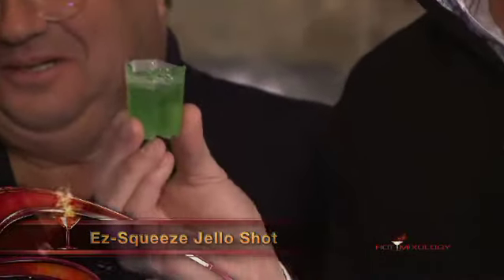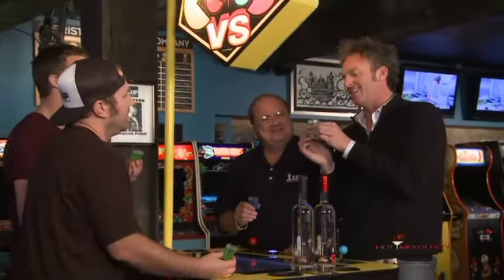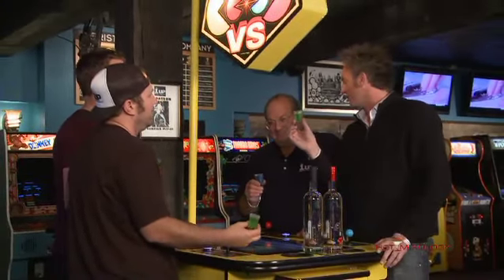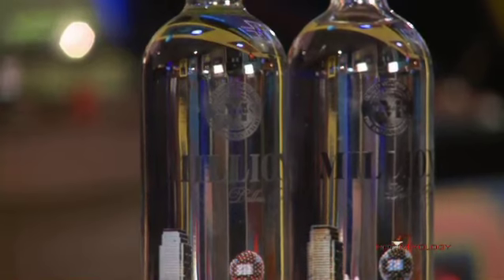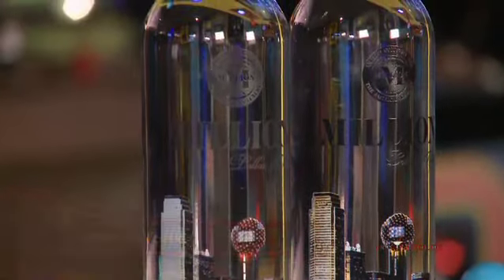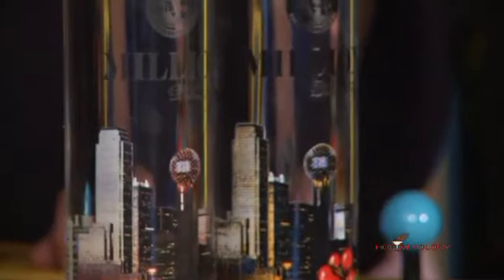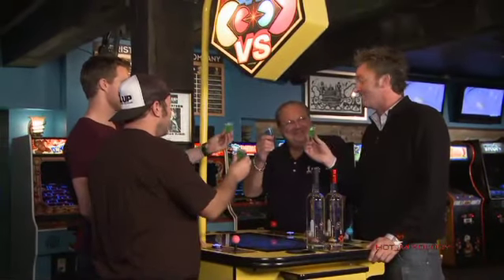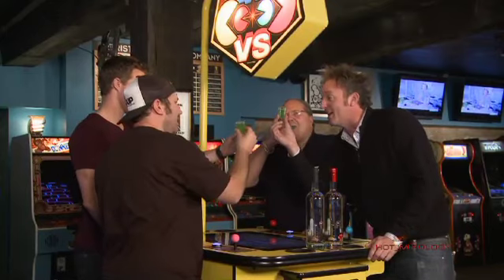MILLION JELLO SHOTS on Hotmixology a New Cocktail Recipe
Million vodka is a Hot New Brand on Hotmixology we mix it with a Jello shot with Ez-Squeeze Jello Shots, i could have a MILLION